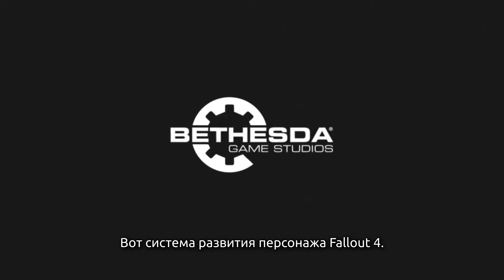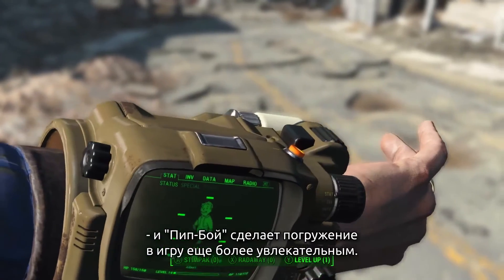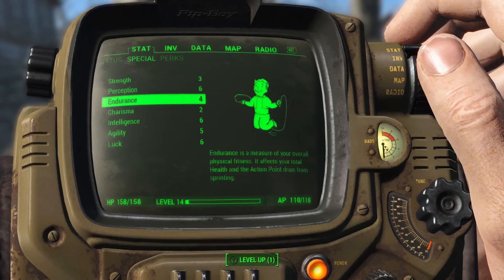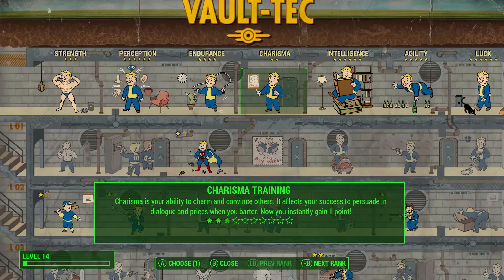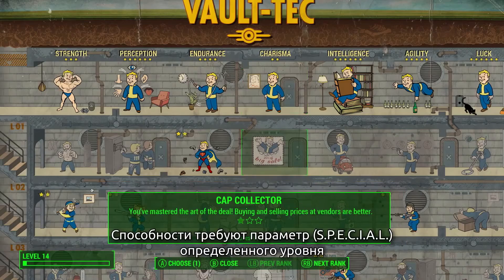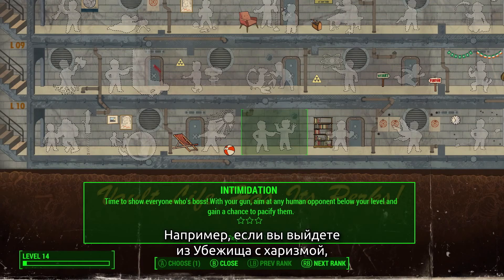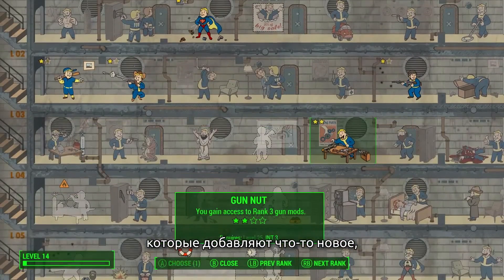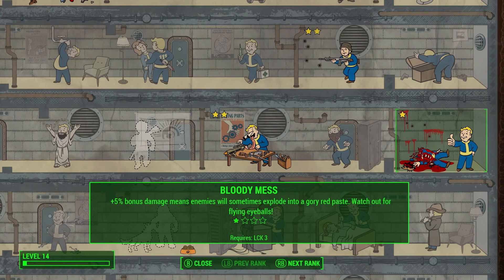Fallout 4 — Система развития персонажа (PS4/XONE/PC) [RU]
Платформы: PC, Xbox One, PlayStation 4
Дата выхода: 10 ноября 2015